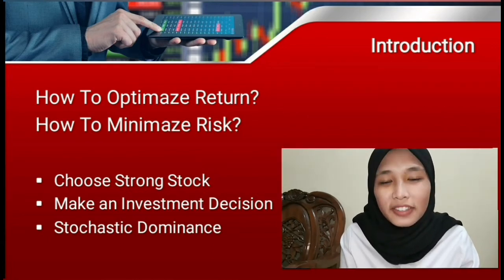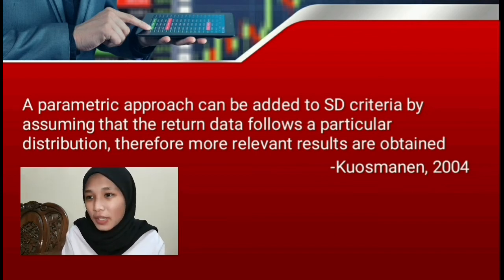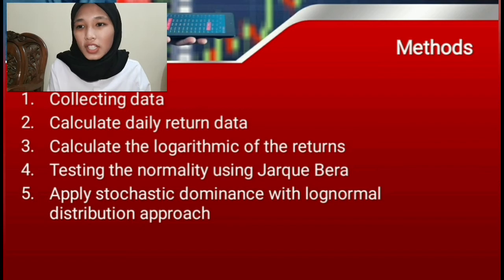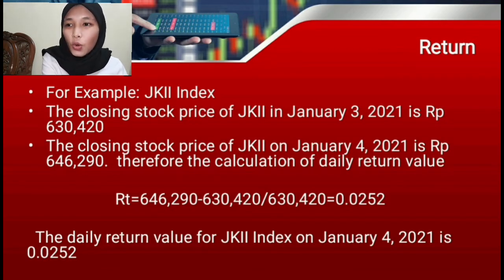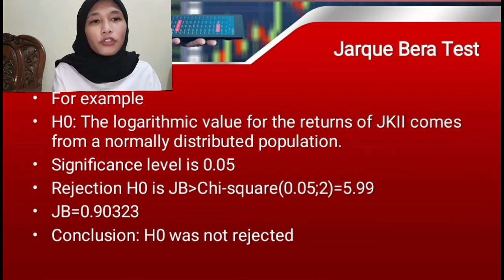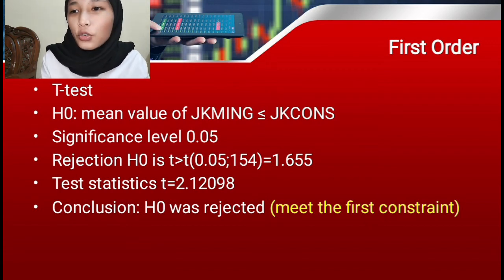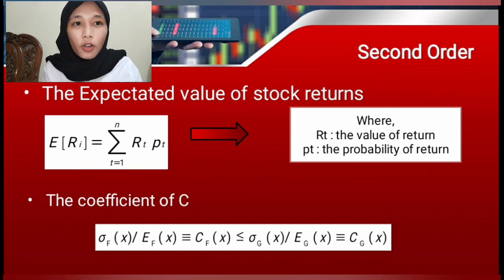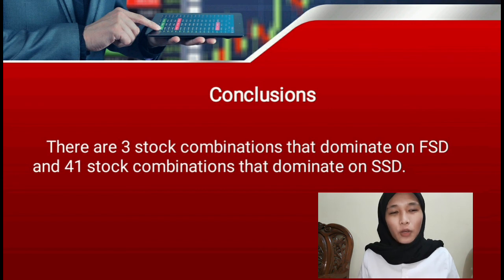Sri Subanti • I-CMME 2021 Paper Presentation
Title:
Stochastic Dominance Applications on Lognormally Distributed Stock Return Data

Author:
1. Subanti, S.  (Universitas Sebelas Maret)
2. Rahmaningrum, A. (Universitas Sebelas Maret)

Abstract:
In investing, investors consider the movement of return to find the right investment decision. Stochastic Dominance (SD) rule shows the dominant stock among stock returns where a particular distribution can be added to give more relevant results. The lognormal distribution represents the value of return on the capital market because it is positively skewed. The aim of this research is to apply stochastic dominance method on stock return with the assumption that data comes from a lognormally distributed population. The daily closing stock price data from stock indexes listed on the Indonesia Stock Exchange (IDX) were used in this research. SD method with log normal distribution were applied on the data after testing whether stock returns follow the lognormal distribution. Based on the analysis, the method used in this research can be applied to JKII, LQ45, SRI KEHATI, JKII 70, ISSI, JKAGRI, JKBIND, JKCONS, JKMING, and KOMPAS 100 indexes. It can be concluded that additional distribution information on stock returns data increase the decision rule of SD.